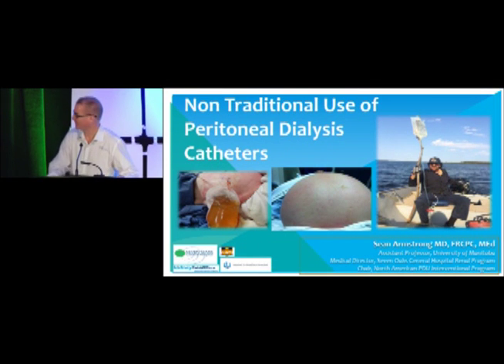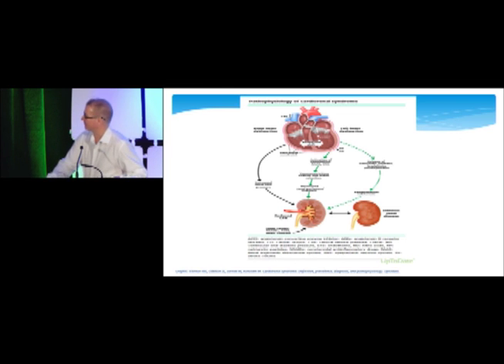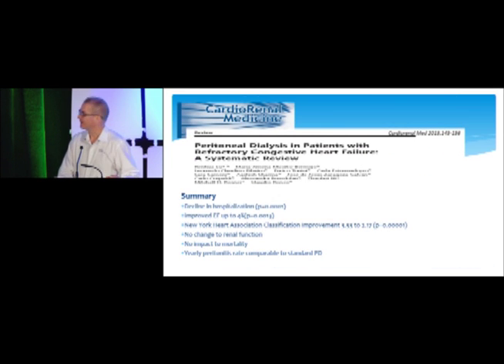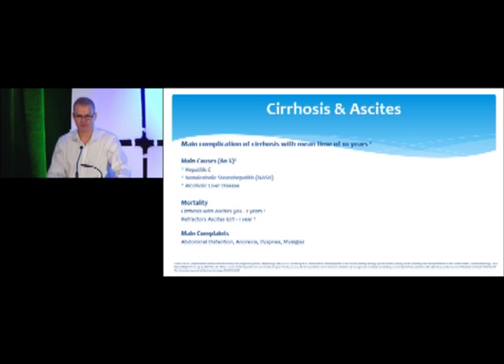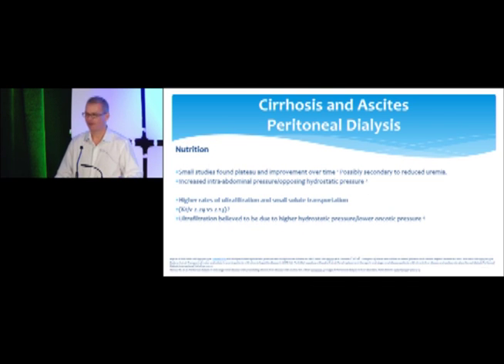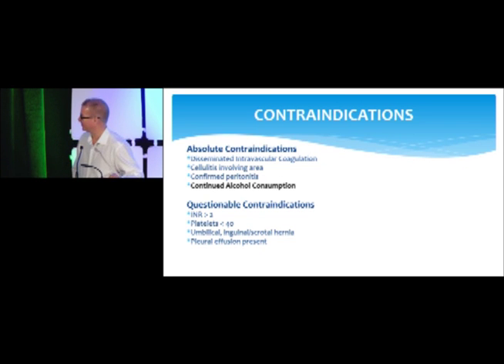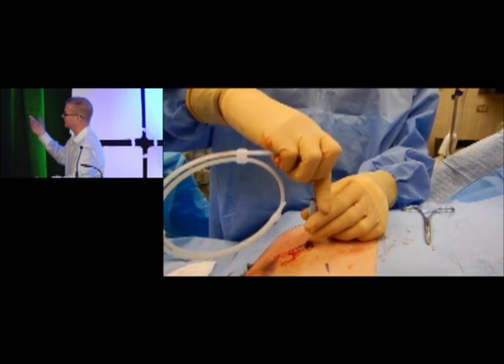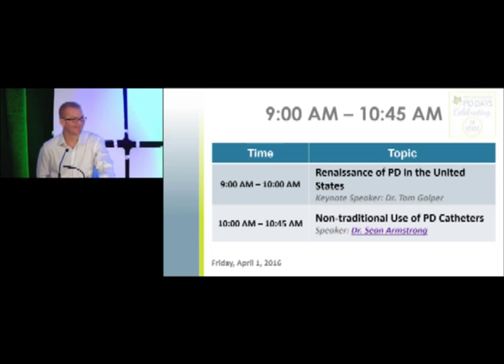Non-traditional Use of Peritoneal Dialysis Catheters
A presentation at WCPD 2016 by Dr  Sean Armstrong.